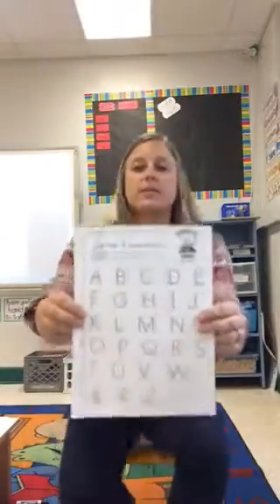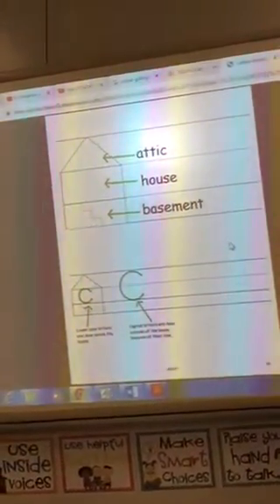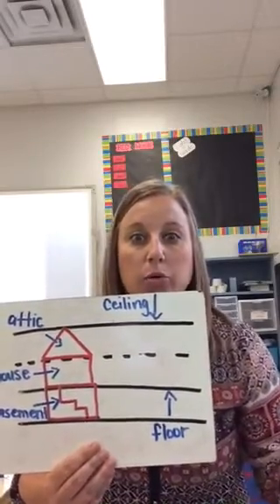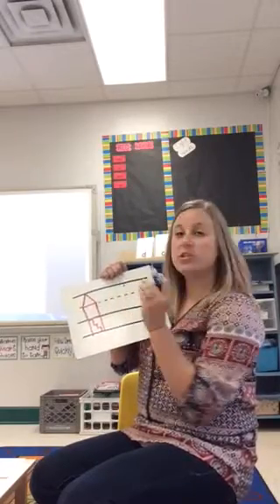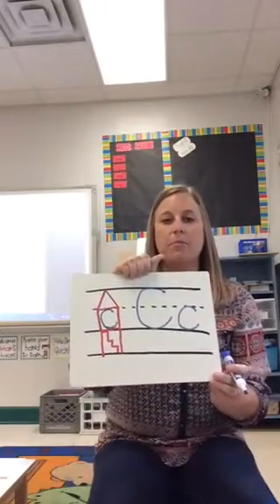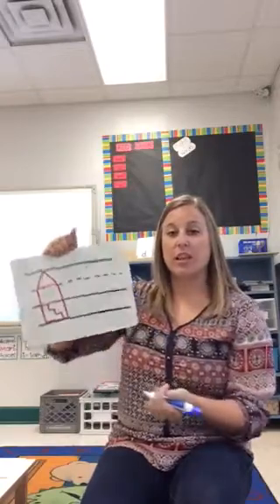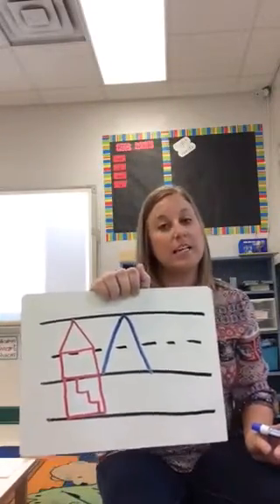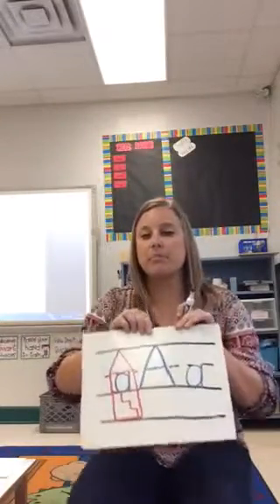OG Handwriting Info Video 1